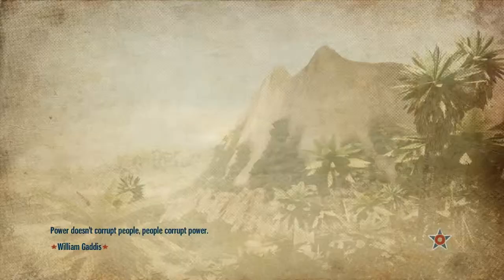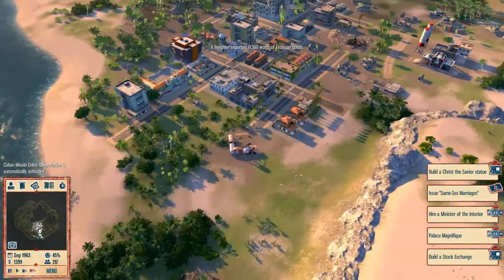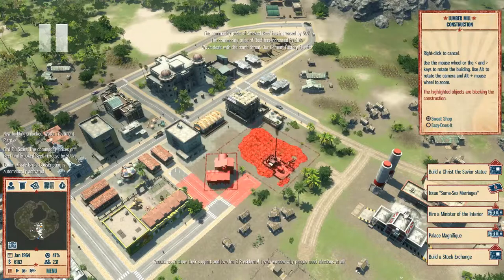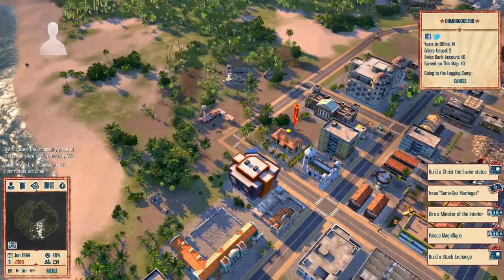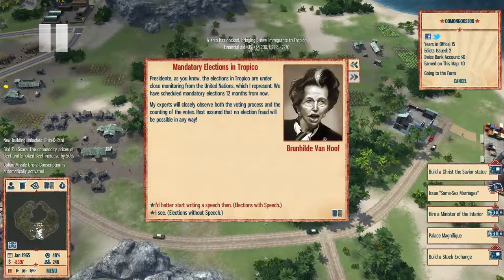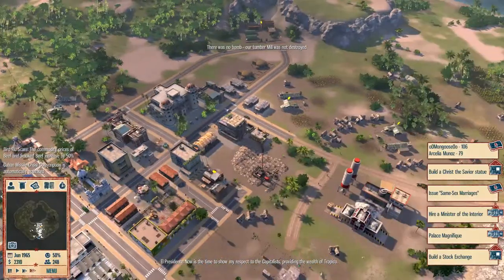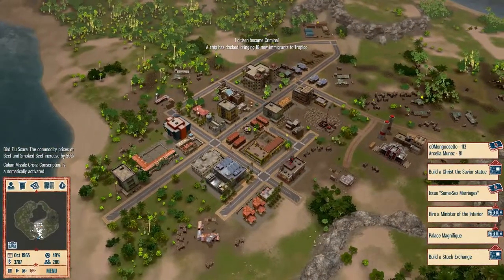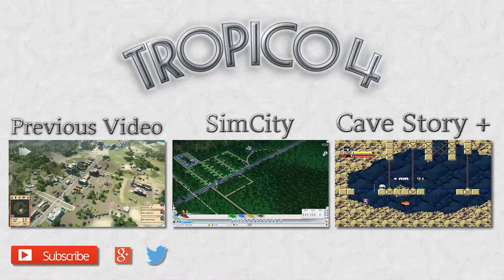Tropico 4 (Season 2) - Episode 5 : El Presidente the Volcanologist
Hola! Citizens of Tropico, have you felt any tremors lately? If you have you have nothing to fear about, it's just the local volcano that's erupting no biggie.

►Leave a productive comment!